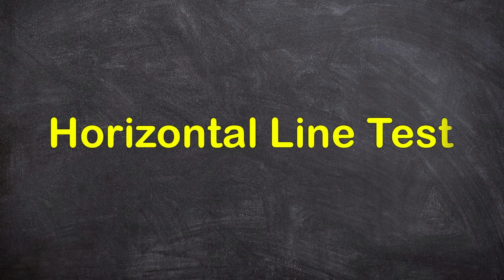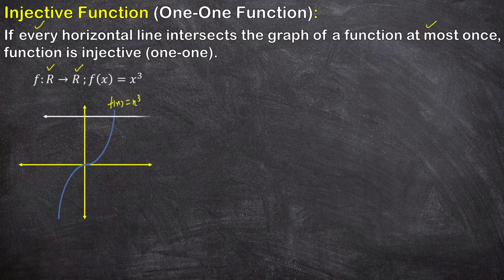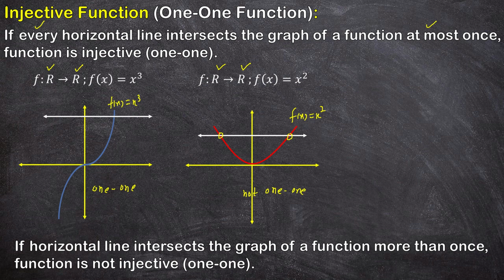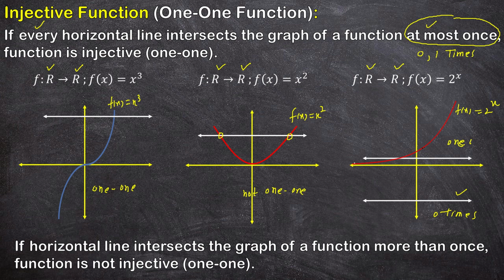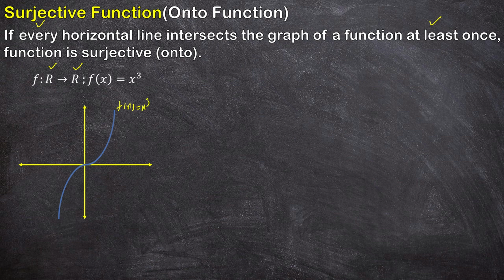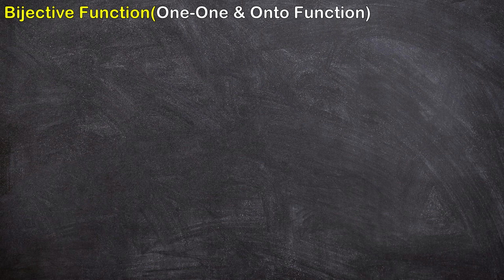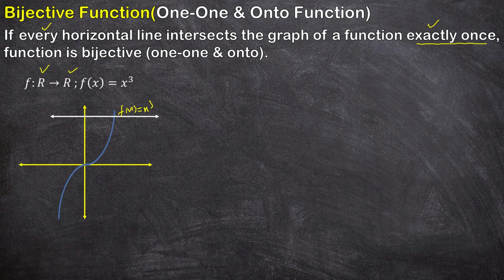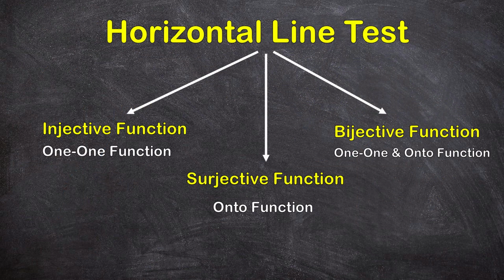Horizontal line Test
In this video, Horizontal Line Test is explained for determining how a function is Injective, Surjective and Bijective with the help of examples.